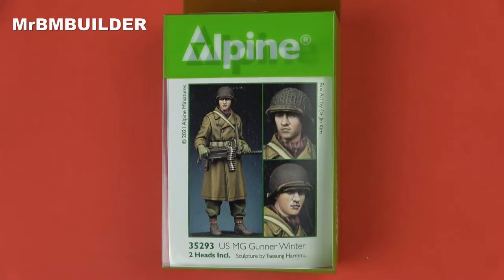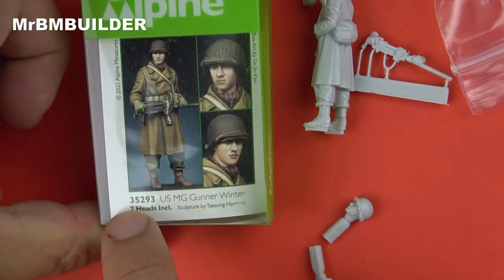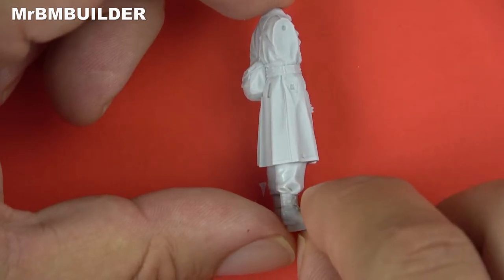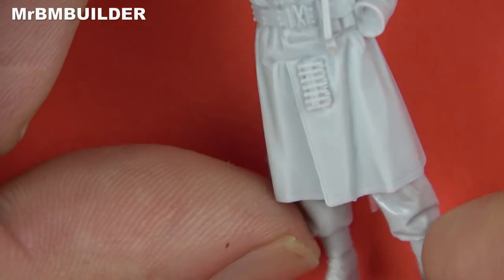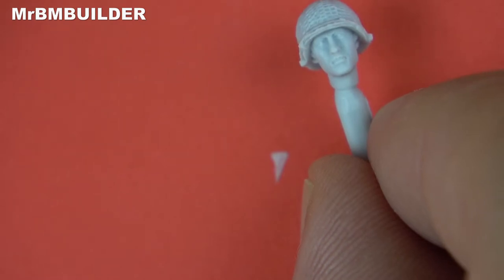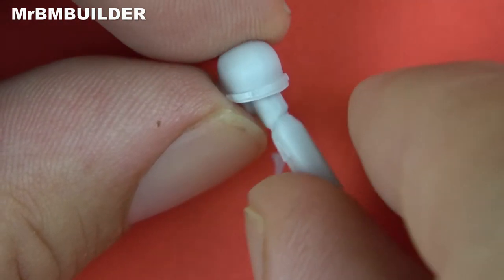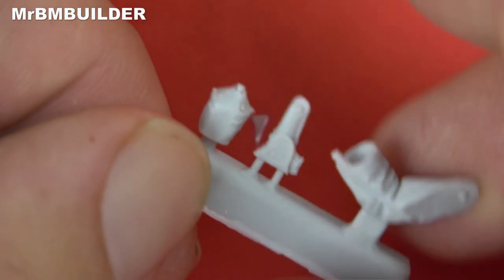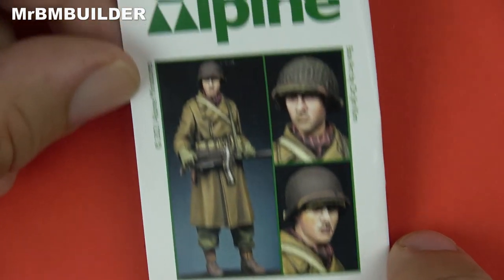Alpine Miniatures U.S. Machine Gunner Winter 35th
Alpine Miniatures - U.S. Machine Gunner, Winter
1/35 ALP - 35293